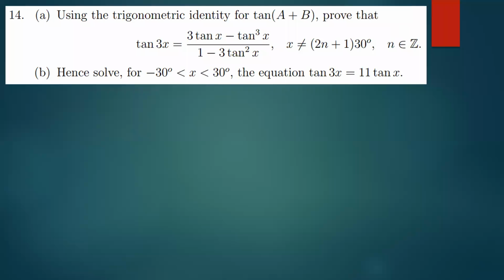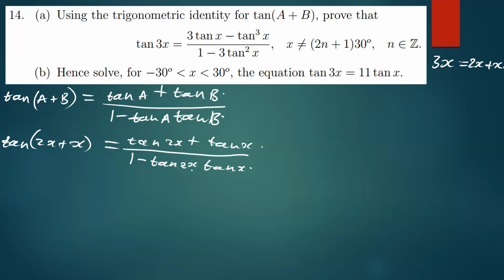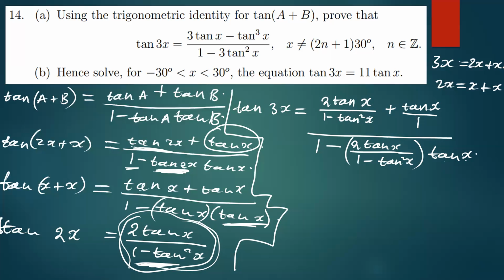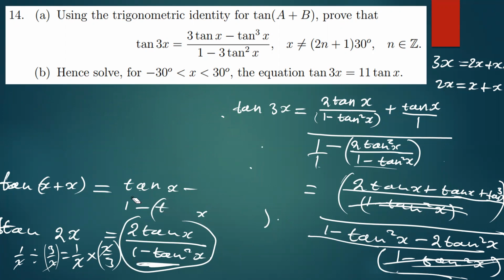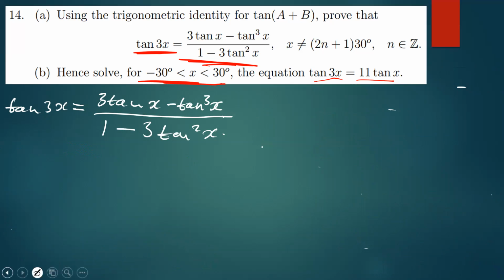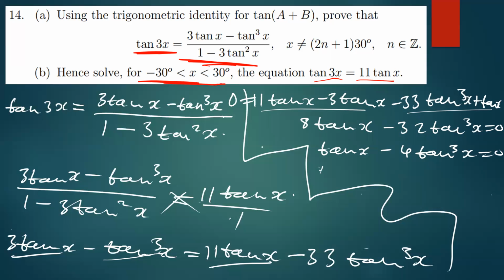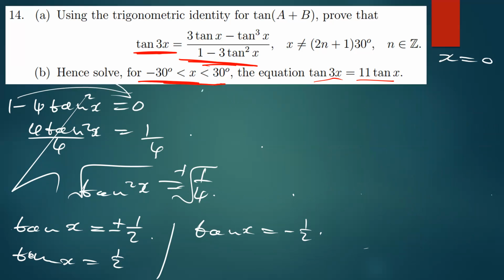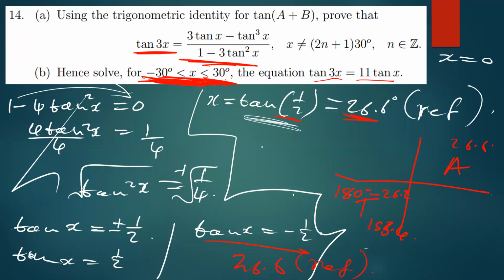Using the trigonometric identity for tan(A + B), prove that {online class}unza